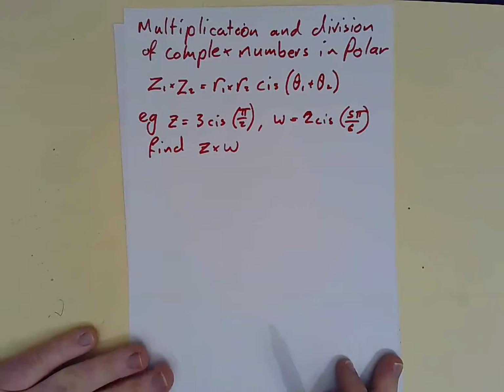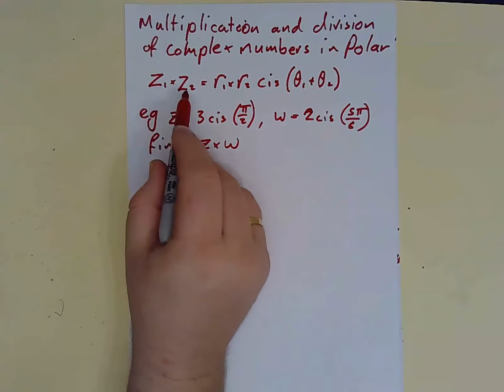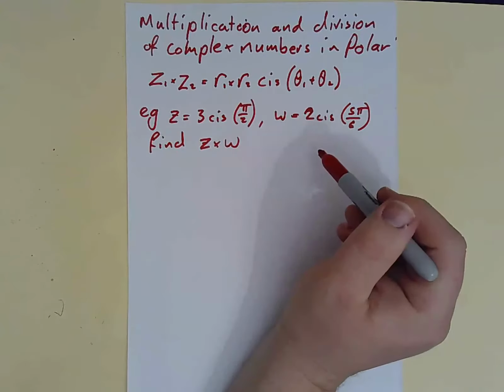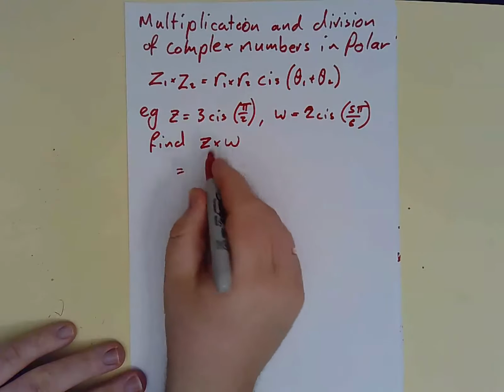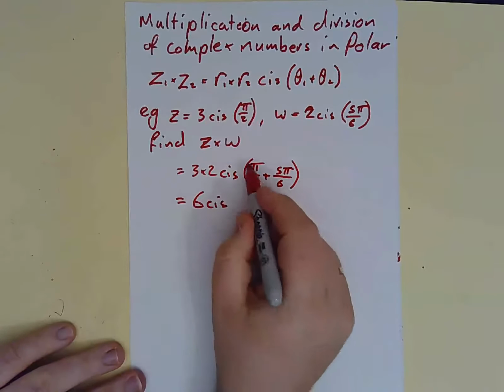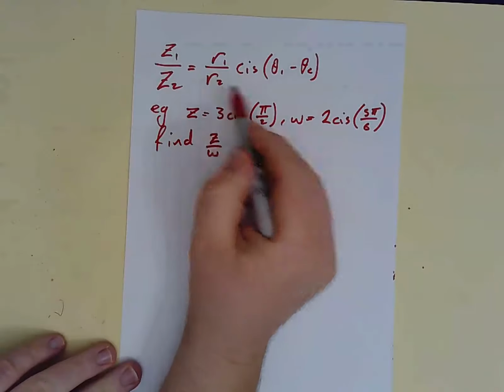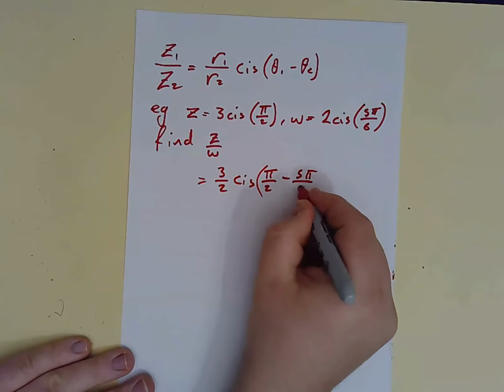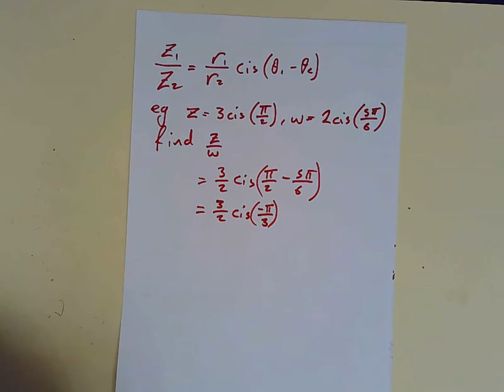Multiplication and division in polar form